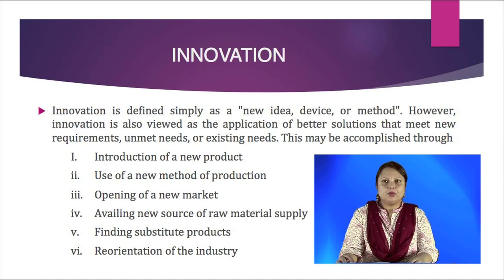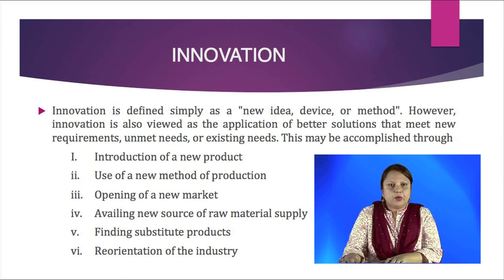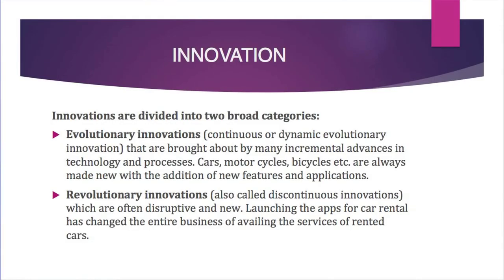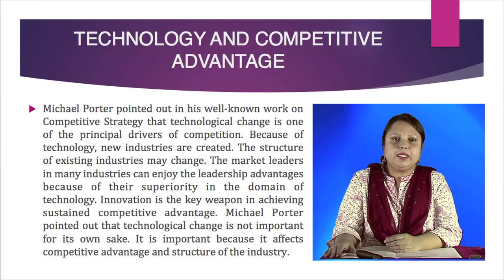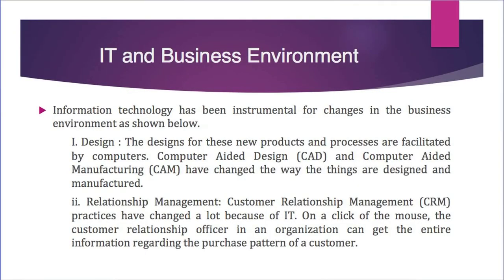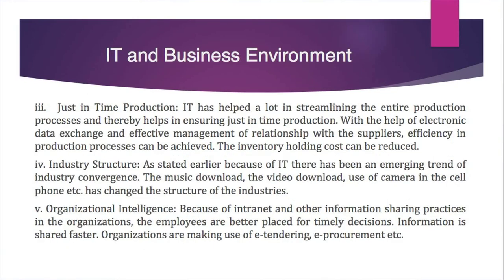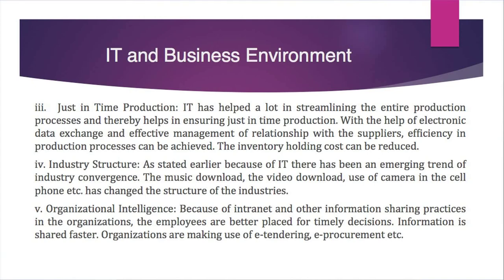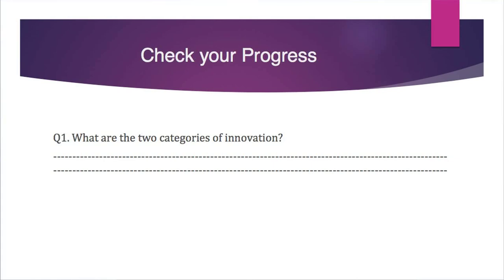COURSE: Business Environment_Unit 4: Natural and Technological Environment (Part 2)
Presented by: Dr. Smritishikha Choudhury, Assistant Professor (Management), Maniram Dewan School of Management, K. K. Handiqui State Open University. Edited by : Rashmi Duwarah